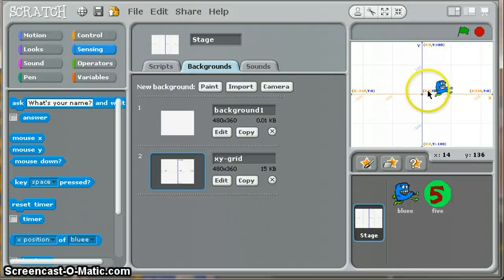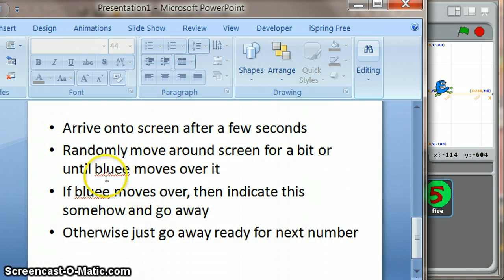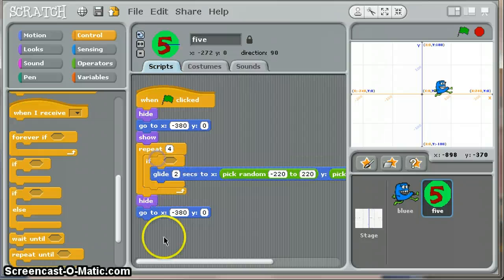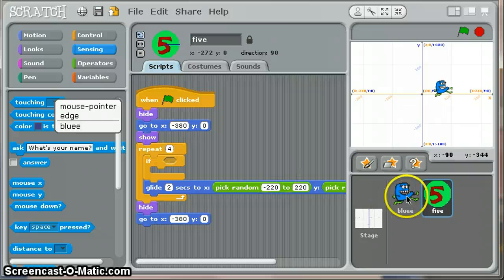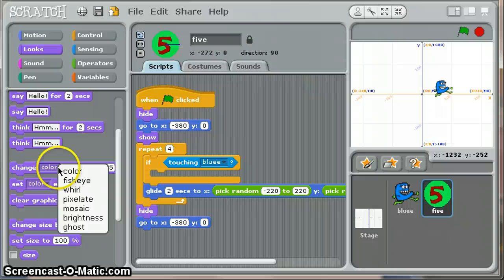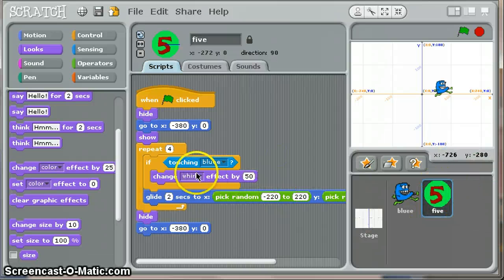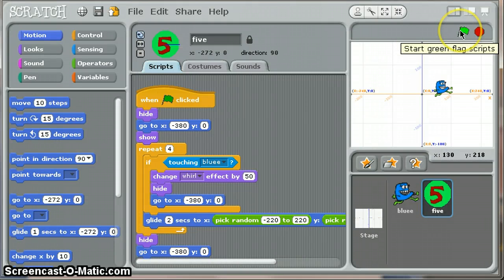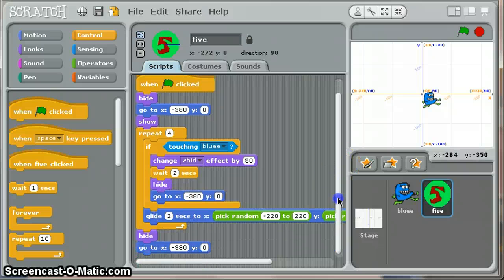ScratchPrime5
making a simple game in Scratch - adding if block inside repeat, adding an effect to sprite, responding using the touch sense, wait block